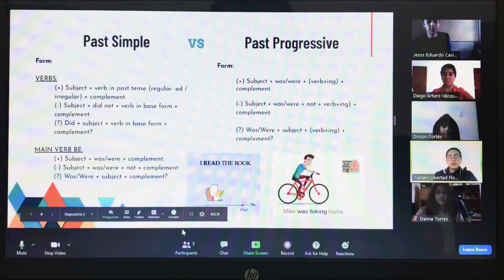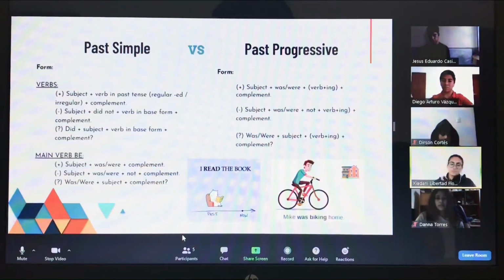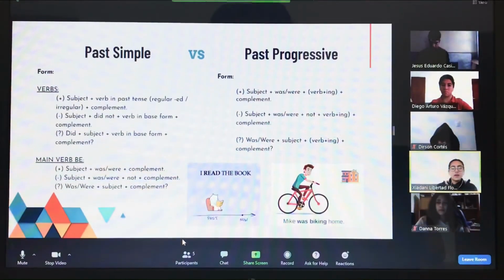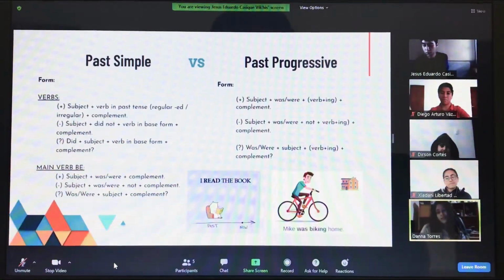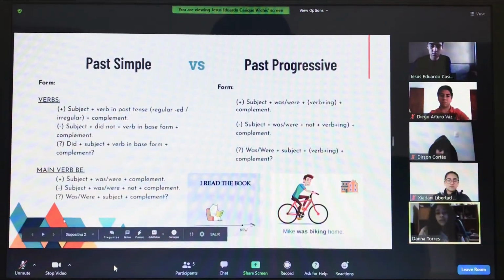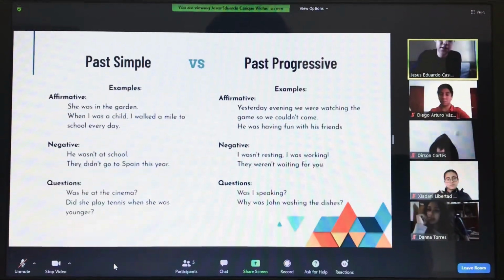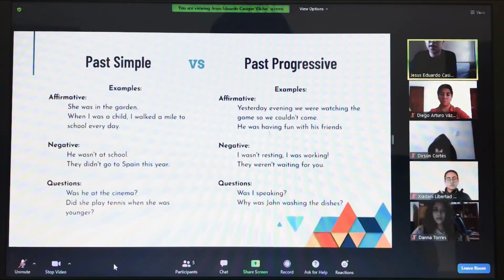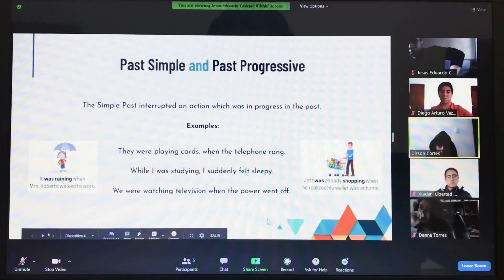Past Simple vs Past Progressive